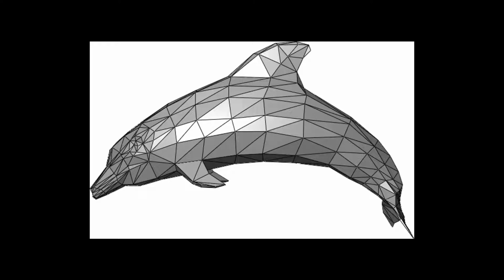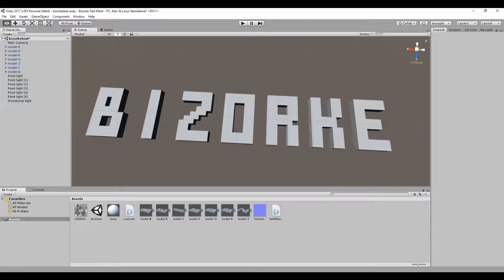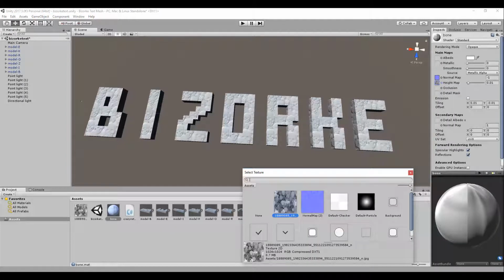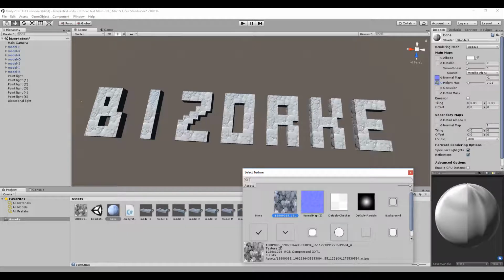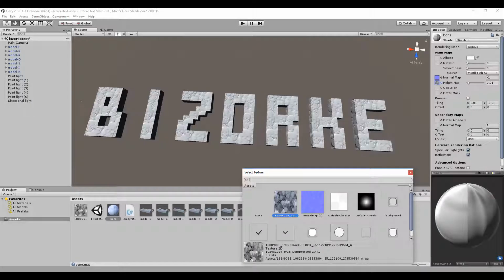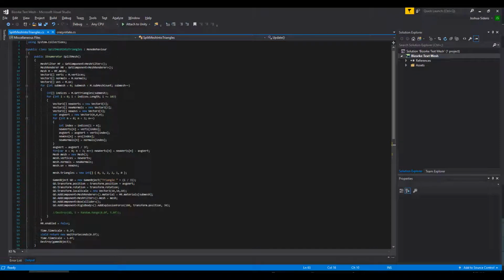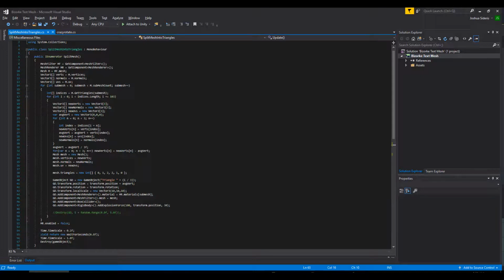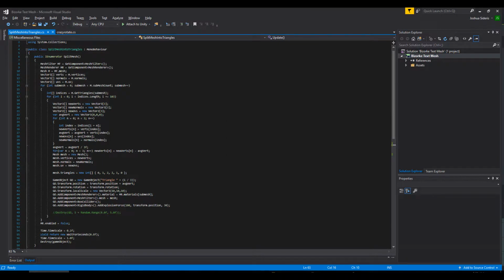How I made professional-looking video art for my YT channel in 2 hours.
Also, I need to get back to that video game physics tutorial, but it's a lot of work to make each video and it's been hard ever since YouTube did mass-demonetization for channels that have fewer than 1000 subs. Sorry guys, I'll get back to it whenever I can.